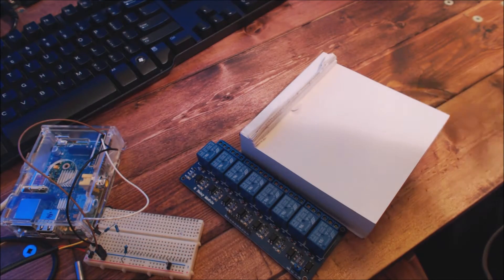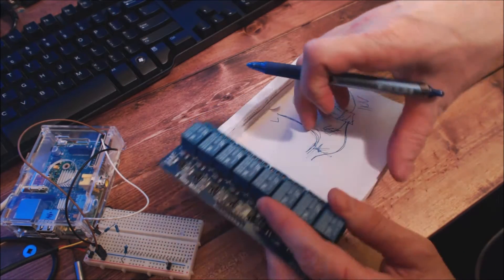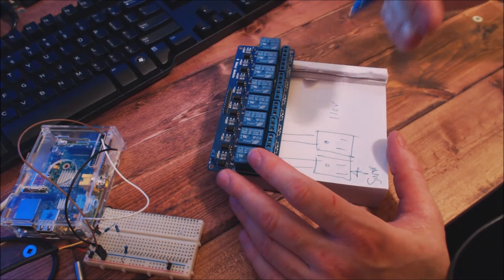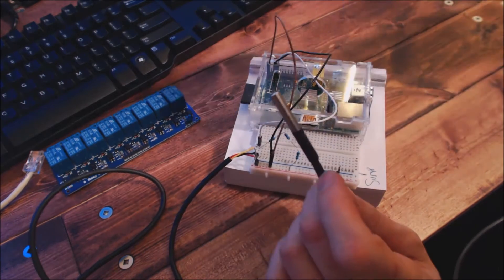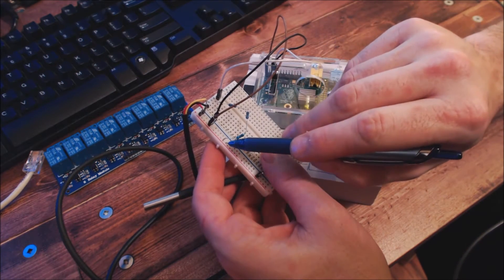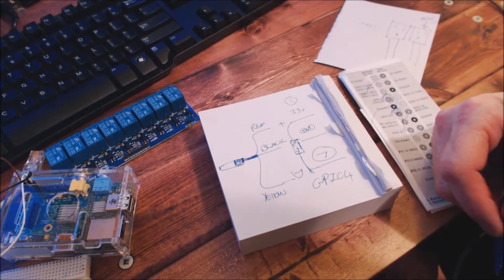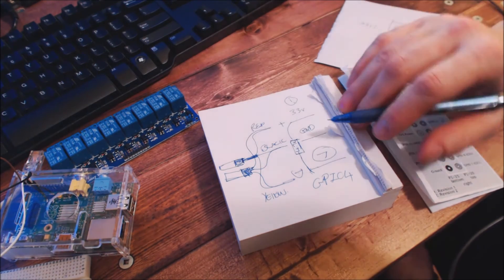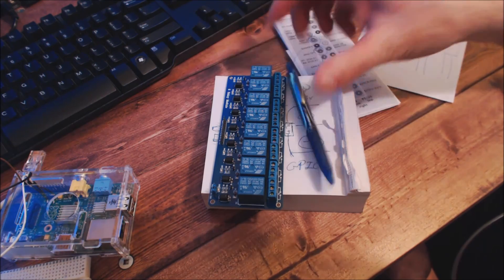Temperature Sensor Wiring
Important differentiation between wiring up the temperature sensors vs the relay block and it's purpose.